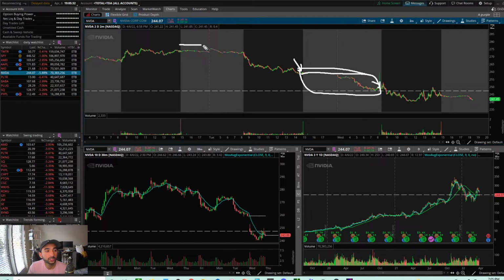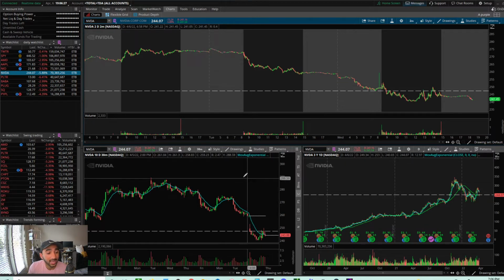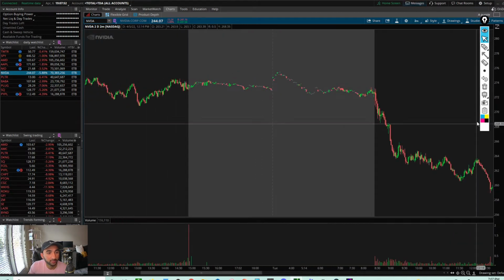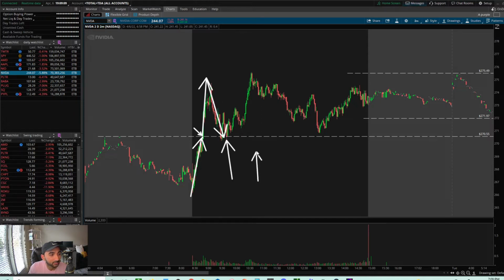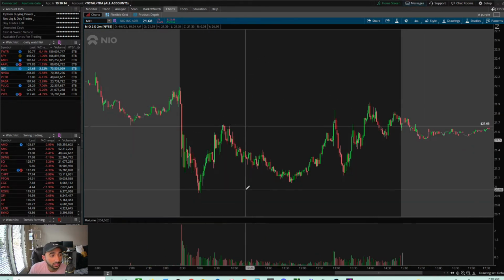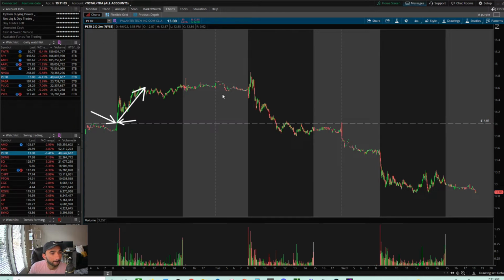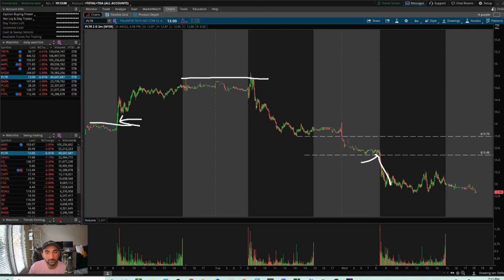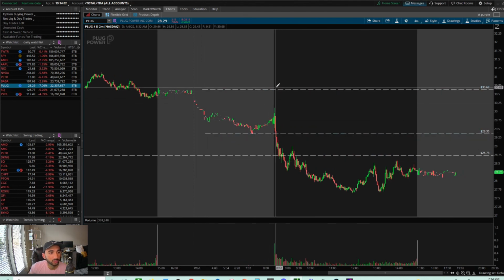Best INDICATOR that ACTUALLY Works!